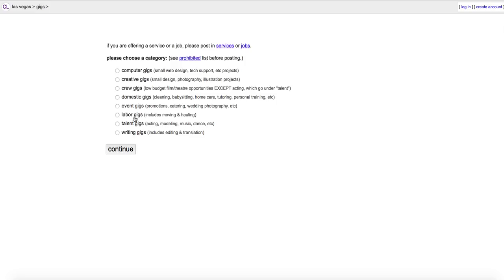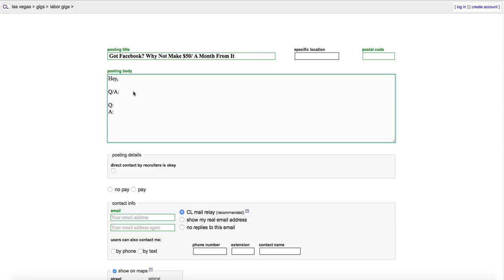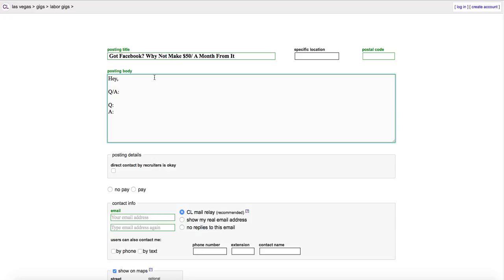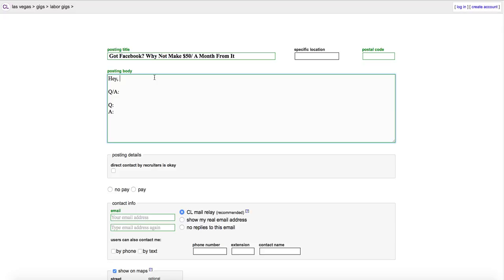Promoting On Craigslist